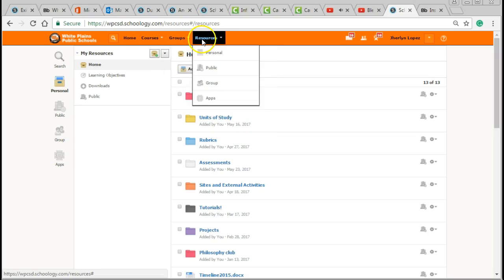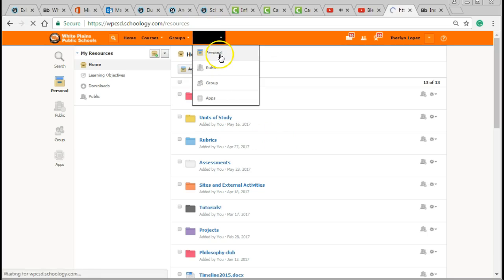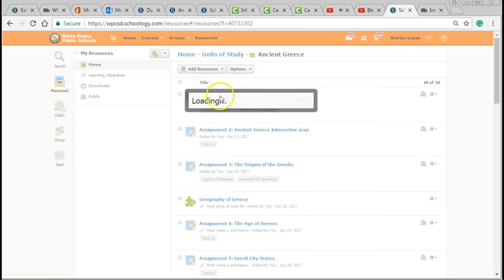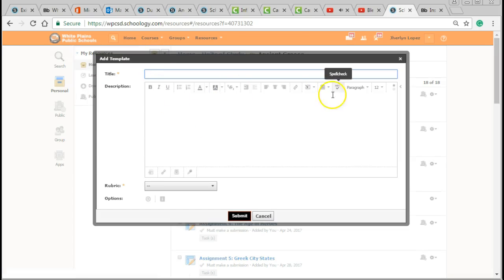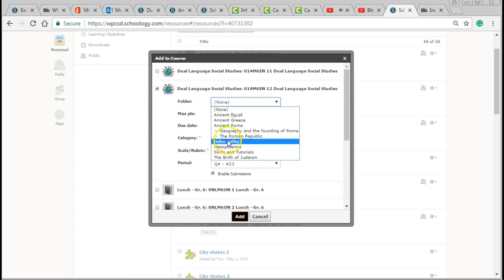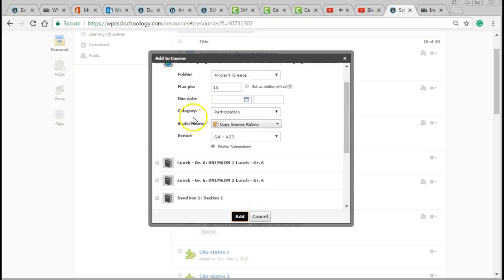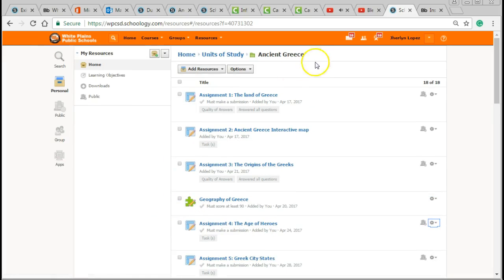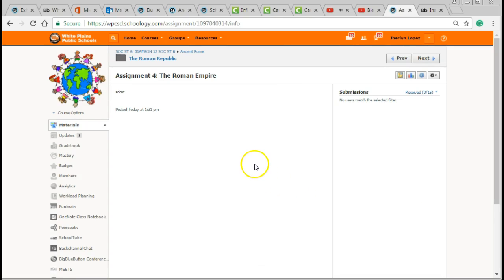How to get started